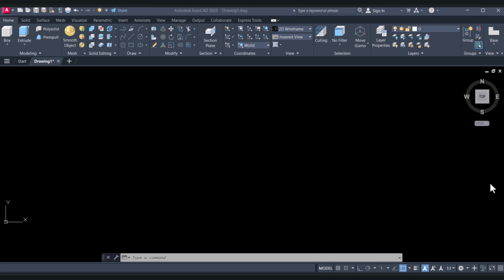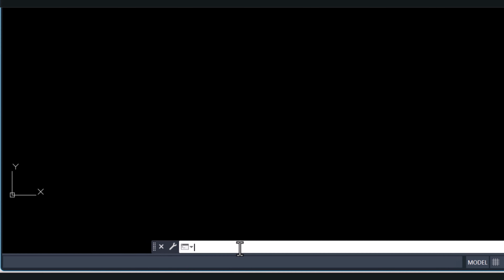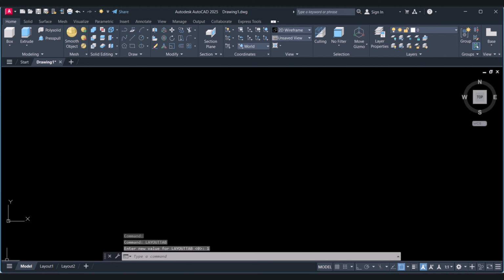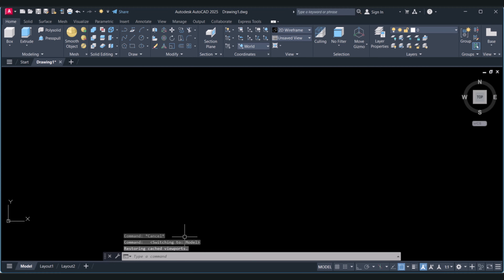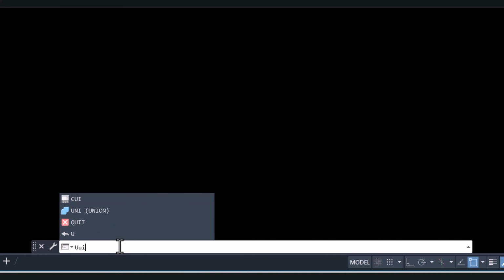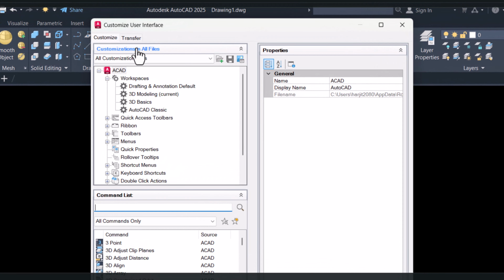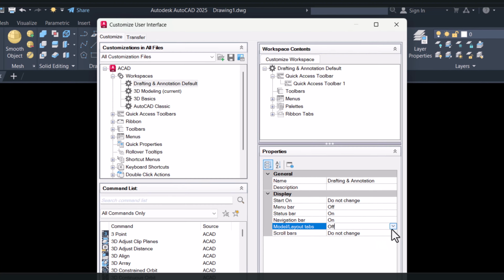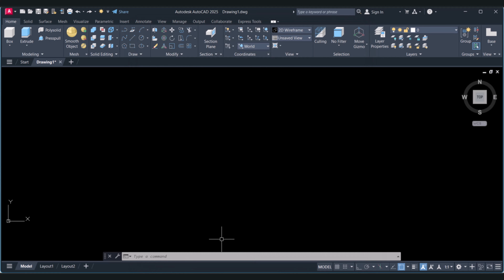Restore Missing Layout Tabs in AutoCAD | layout model tab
layout tab in autocad, layout model tab.
If your layout tab in AutoCAD is missing and you cannot find Layout1 or Layout2, this simple tutorial will help you restore them instantly. Many beginners face this issue when their layout suddenly disappears, but don’t worry—this step-by-step guide explains the fastest way to bring it back using very easy settings.

In this video, you will learn why the layout tab in AutoCAD goes missing, how to turn it back on, how to adjust display options, and how to prevent this problem from happening again. The explanation is clear, slow, and perfect for students, beginners, and anyone new to AutoCAD.
By the end, your layout tab in AutoCAD missing issue will be fully fixed!

This layout tab in autocad tutorial is about;

layout model tab
layout tab in autocad
autocad layout tabs missing
how to learn autocad
model and layout tab in autocad
how to see all layout tabs in autocad
difference between model tab and layout tab in autocad
how to show model and layout tabs in autocad
How do I get my tab back in AutoCAD
How to show Layout tab in AutoCAD?
Why don't I have layout in AutoCAD?
how to bring model and layout tab in autocad
how to use layout tab in autocad
autocad layout tabs
layout model tab
autocad layout tab missing
autocad layout not showing
show layout tabs autocad
restore layout tab autocad
autocad paper space missing
fix autocad display
autocad interface settings
autocad workspace reset
autocad 2d drafting tips
autocad beginner tutorial
autocad page setup fix
autocad tools missing
autocad layout settings
autocad troubleshooting guide
autocad quick fix